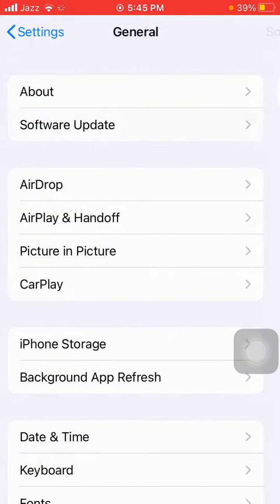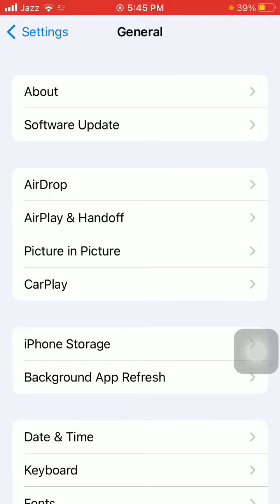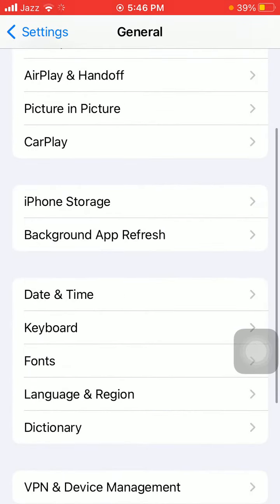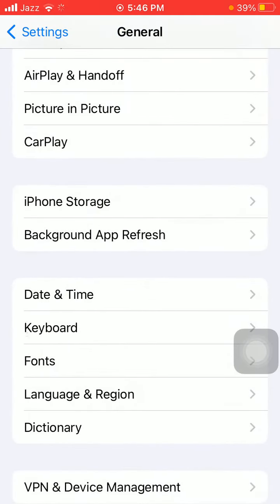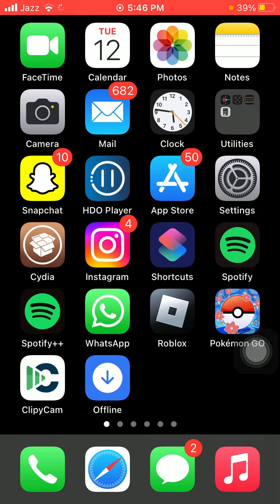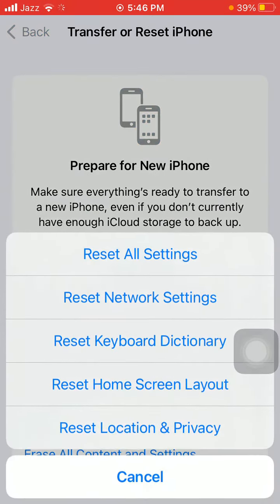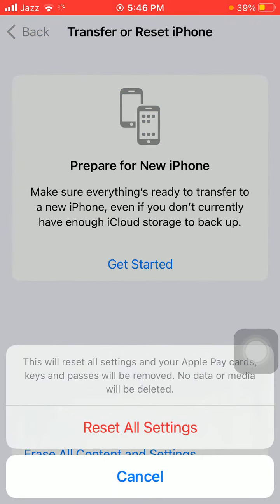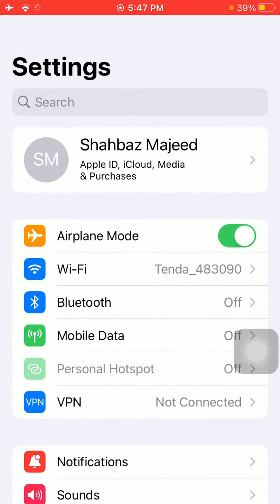An Update is Required to Use Cellular Data on this iPhone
an update is required to use cellular data on this iphone but no update available
an update is required to use cellular data on this iPhone iOS 17
an update is required to use cellular data on this iPhone Reddit
an update is required to use cellular data on this iPhone iOS 16
an update is required to use cellular data on this iPhone no wifi
An update is required to use cellular data on this iPhone iOS 15
an update is required to use cellular data on this iPhone 7
an update is required to use cellular data on this iPhone 13